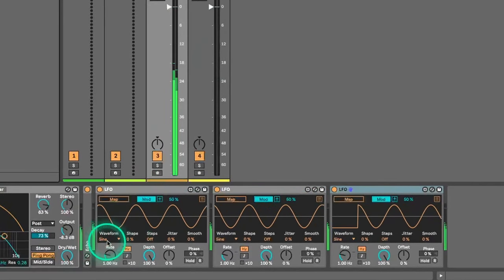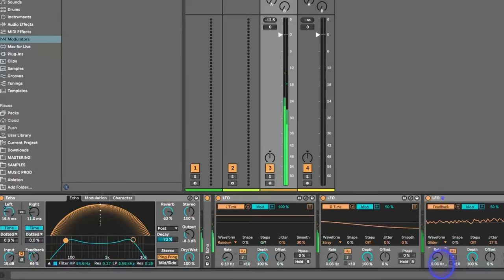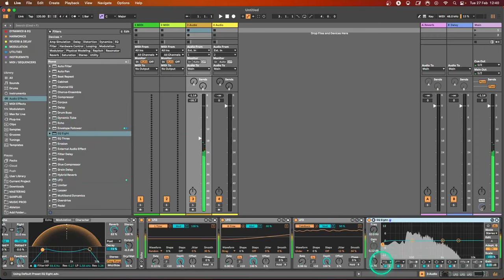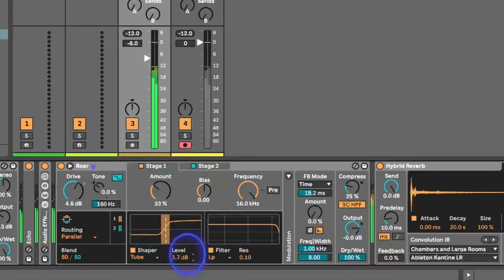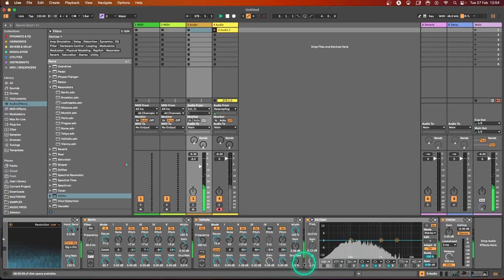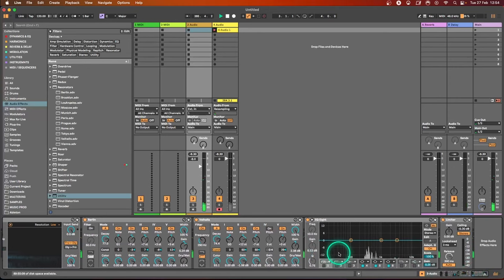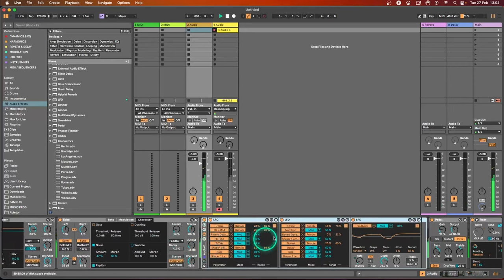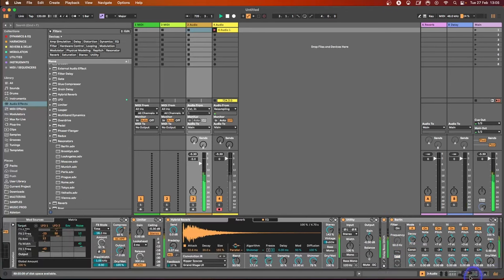Everything From Nothing Part 1 - Experimental Sound Design In Ableton Live 12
In this weeks video we dive into some experimental sound design with the ethos of creating a variations of sounds from one source (Ableton's Echo Device), then coming up with a large palette of sounds from which to build up our song.

This is Part 1 of a 4 part series where we build a track from the ground up. The next video looks at further sound design and processing and bringing together the core loop of the track.

The final track consists of around 80% of the sound sources we make in this video. The other elements are 2 x top loops, some 909 samples, a synthesised bass and a spoken vocal part.

00:00 Intro
01:22 Setting Up The Sound Source
02:03 Setting Up The LFO's
05:55 Mapping More Parameters
06:38 Playtime
24:08 Adding Resonators For More Musical Results
25:36 Speeding Up The LFO's
29:28 Final Thoughts
29:53 File Organisation
30:38 Snippet Of Kick Drum Sound Design
31:14 Final Mixed & Mastered Track